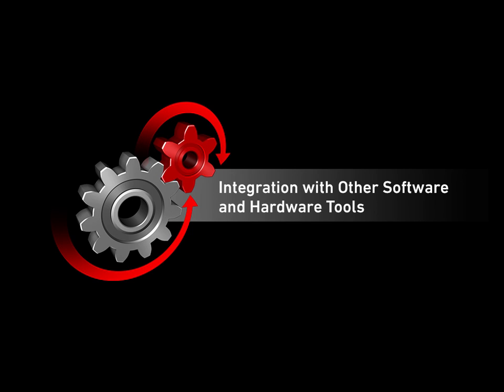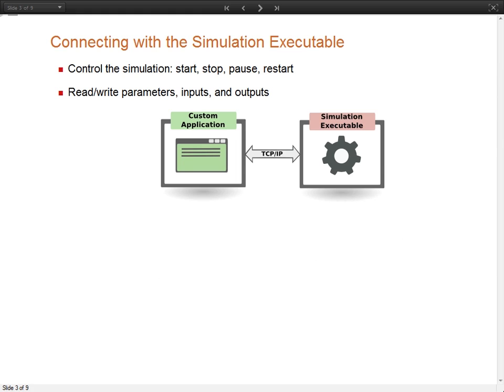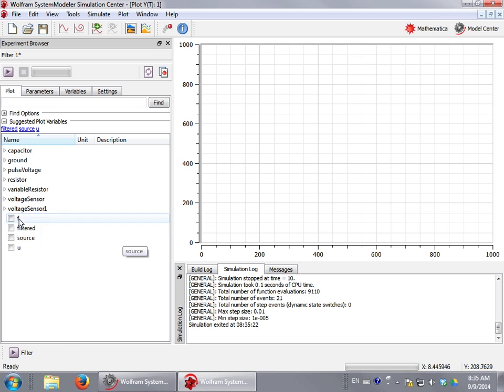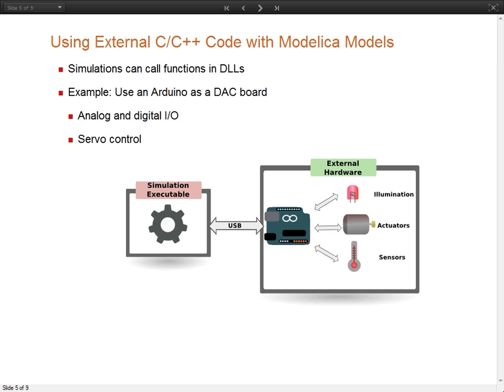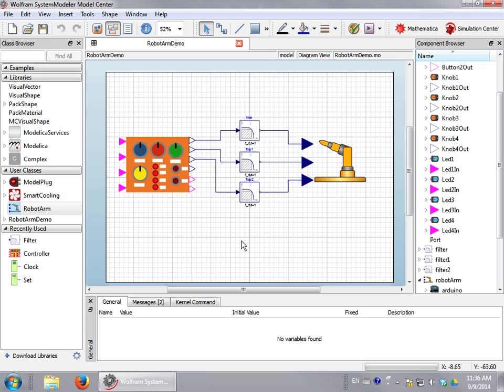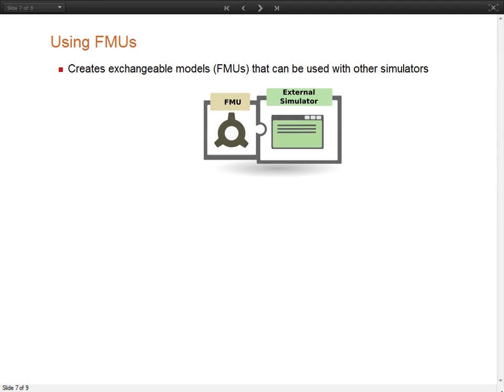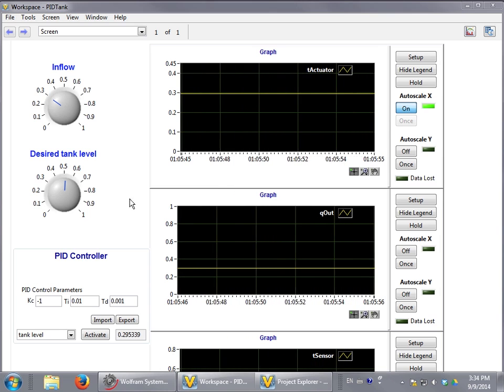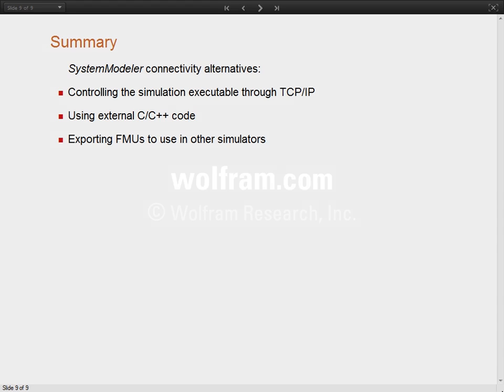Integration with Other Software and Hardware Tools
Speaker: Leonardo Laguna Ruiz

This talk shows hands-on examples of integating models from SystemModeler with different deployment options, such as FMI, TCP/IP, and Arduino.